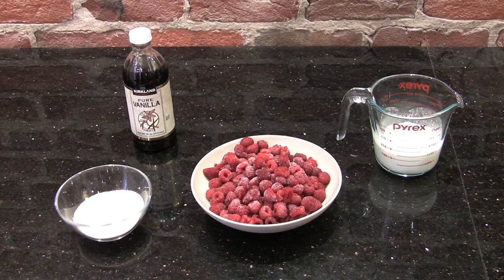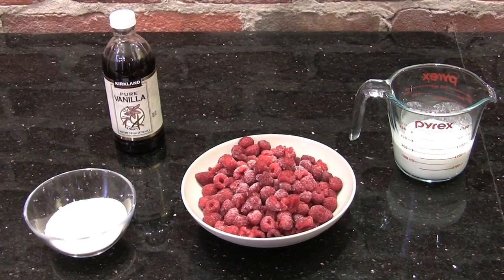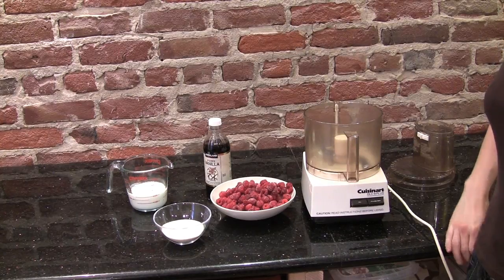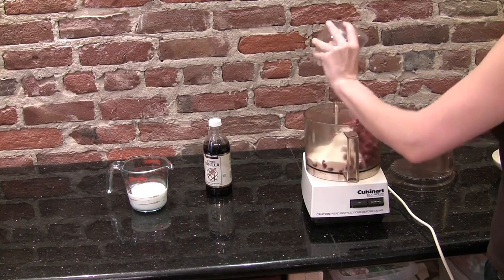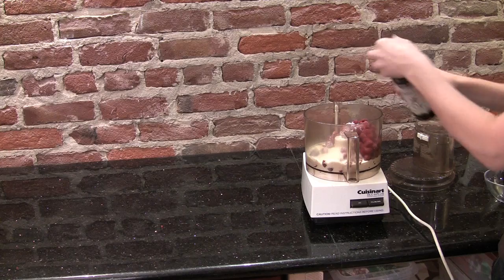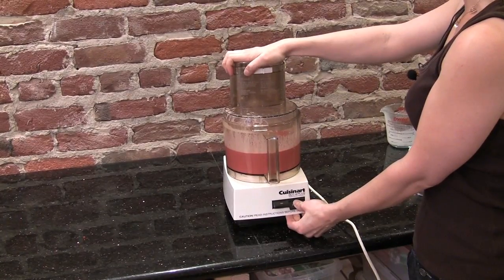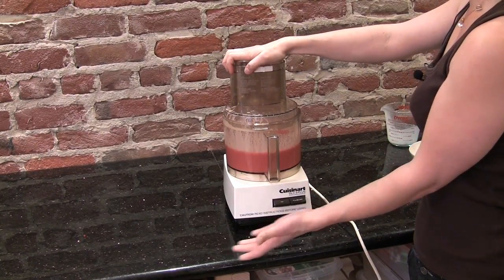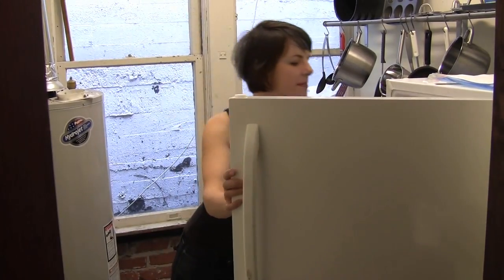5-Minute Ice Cream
Make delicious ice cream in just 5 minutes with this easy recipe from Instructables!